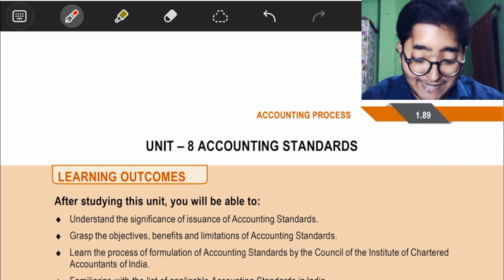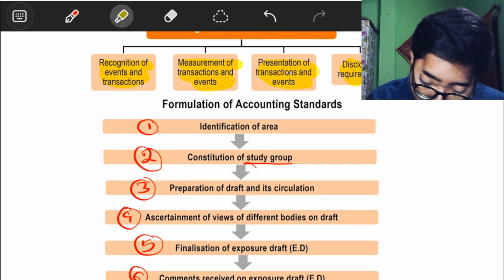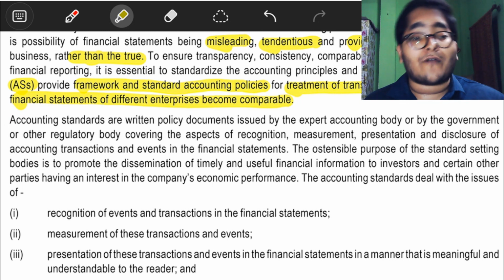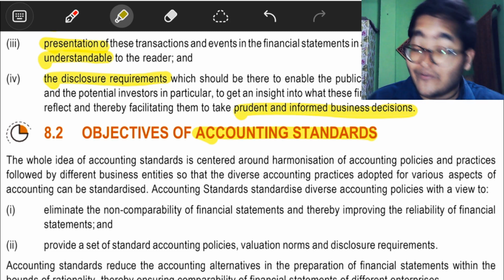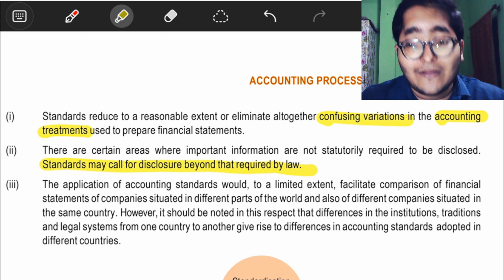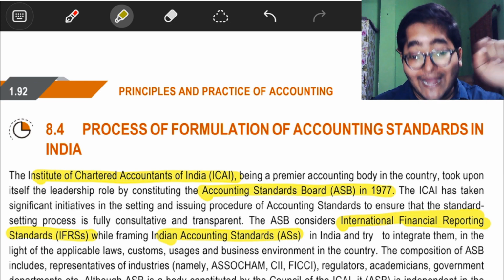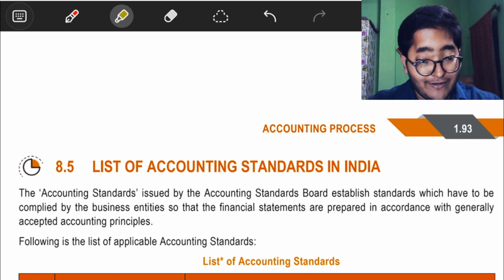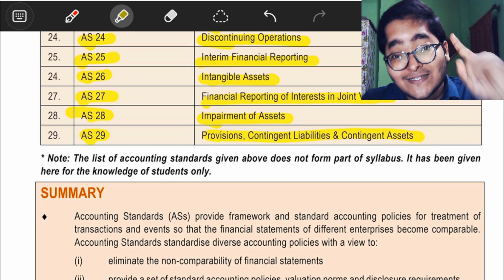CA Foundation |Theoritical Framework-Accounting Standards | Paper-1 Chapter-1 Unit-8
Hello everyone,
I am Soumya Jyoti Lahiri, a CA Aspirant and an aspiring educator. In this youtube channel I am willing to make videos related to Brief and Quick Revision videos of chapters in CA Foundation Paper 1 Principles and Practice of Accounting. Gradually, I am looking forward to cover all the chapters in CA Foundation and CA Intermediate Examinations.
Please COMMENT down your FEEDBACK and REVIEWS regarding my efforts and suggest me the improvements to be made if possible.

Devices used by me-
Laptop- Asus Vivobook Celeron 4020N 15.6"
Smartphone- Samsung Galaxy M32

If you are in search of educators for your preparations of CA Examinations, you can try out Unacademy on my suggestion. .

Youtube Channel of The Institute of Chartered Accountants of India